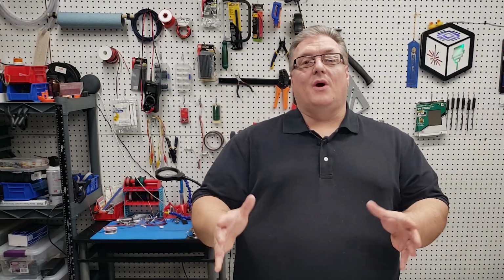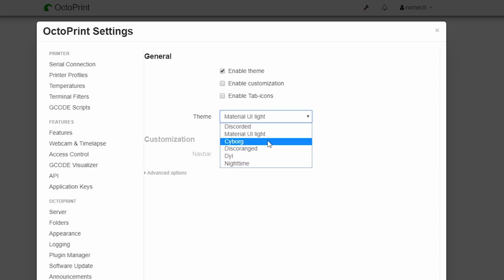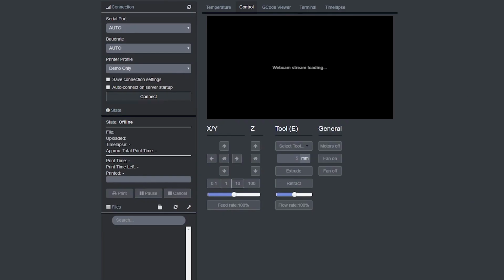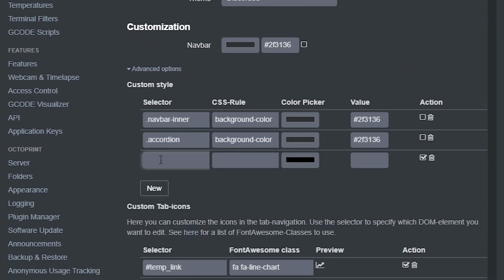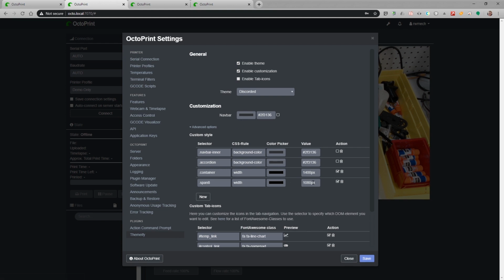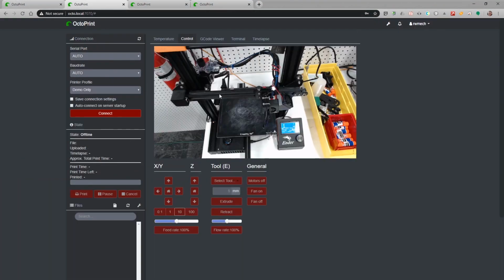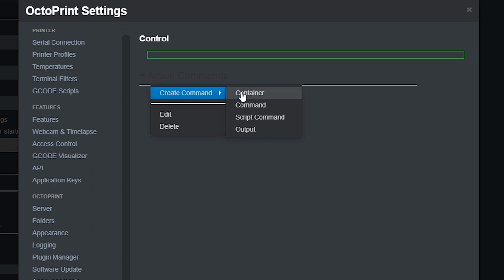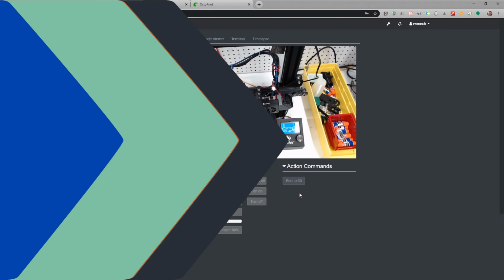Give Octoprint a New Skin with the Octoprint Makeover | Octoprint Themes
We love Octoprint but the UI default skin is hard on the eyes sometimes. I show you in this video how to tame Octoprint's interface and apply some good looking skins & themesto it.  I also show you how to add some custom buttons to that news Octoprint skin and theme that as well.  When you're done your Octoprint UI will look like a million bucks! These are must have plugins for your Octoprint!

You can download the list of codes for my Octoprint at the following link!

WebCams I use for my printers
C920 Web Cam

C270 Web Cam

Follow my Thangs.com profile to find all the models I make!